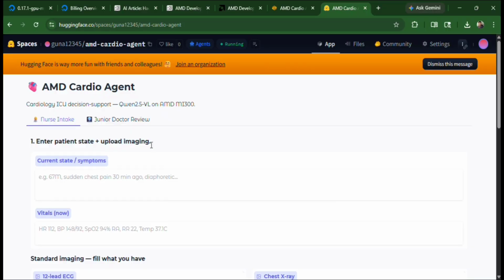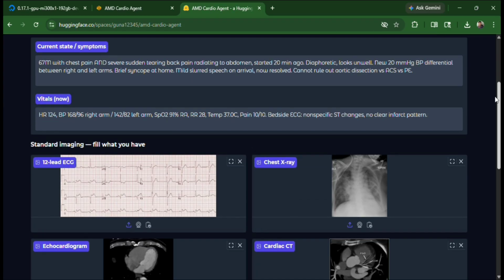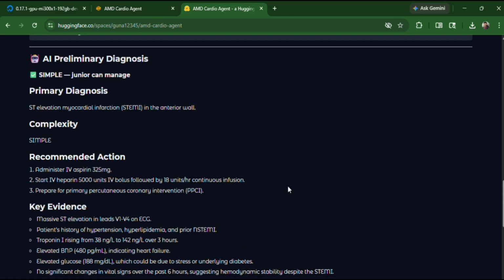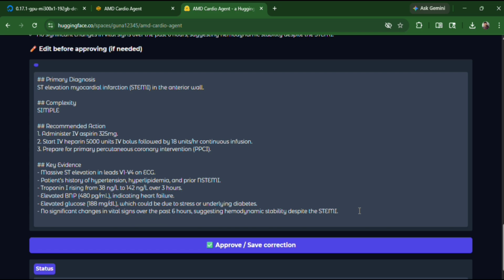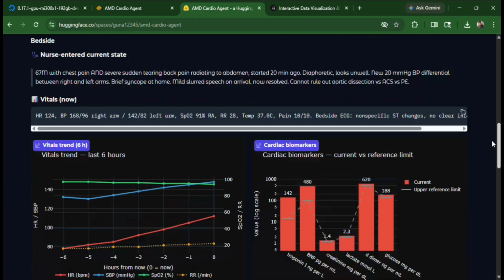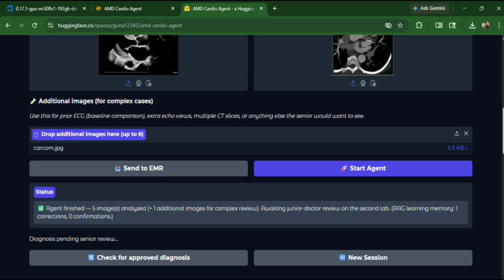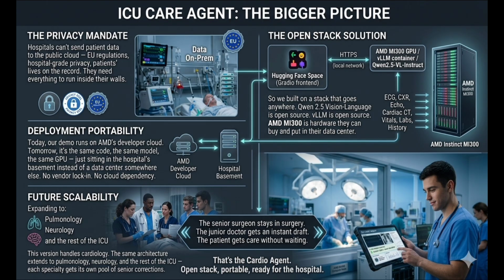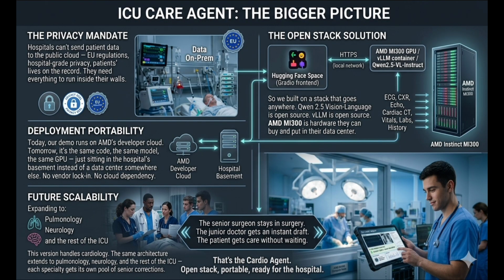Amd hackathon project.healthcare